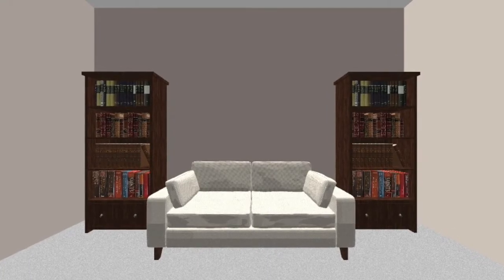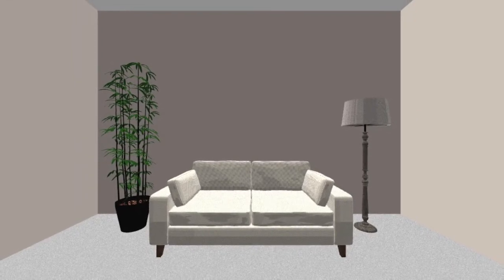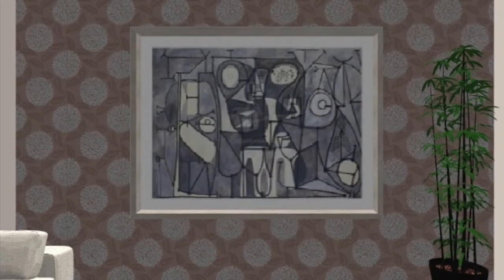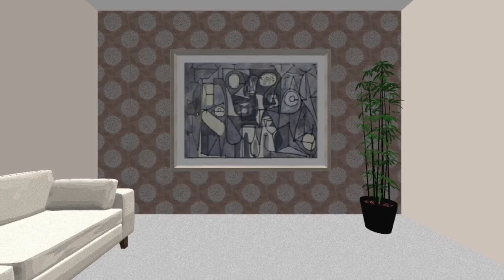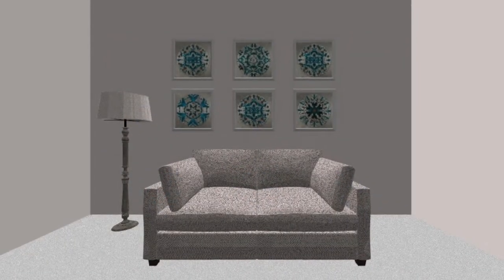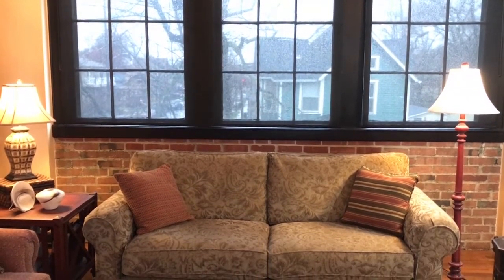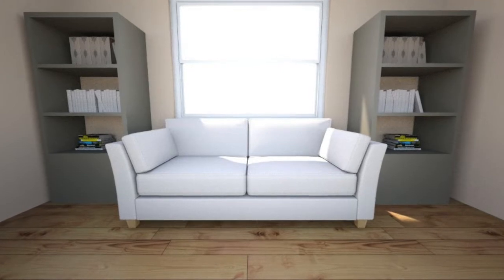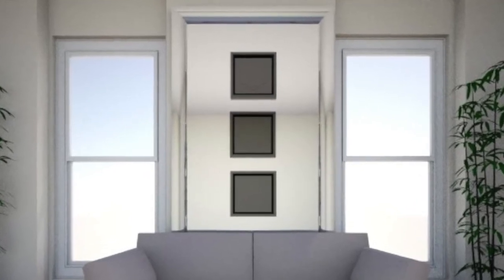Sofa Against Wall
If your sofa must sit on the wall, does it ruin your decor? Here are some practical tips to help your sofa appear at home against your wall.

[  F i n d   M o r e   R o o m i n e s s  ]

[  V i d e o   R e f e r e n c e s  ]